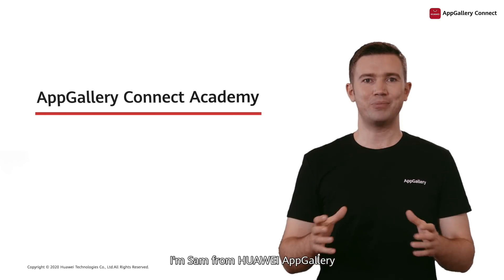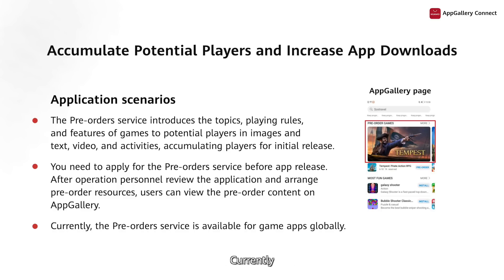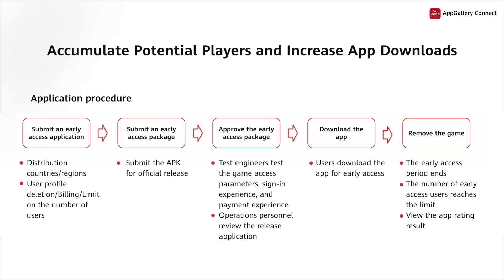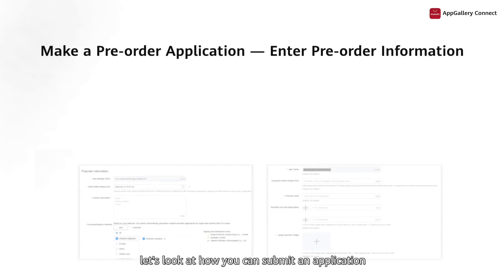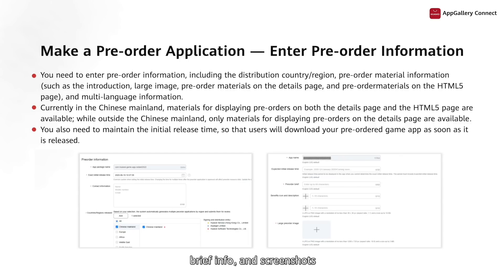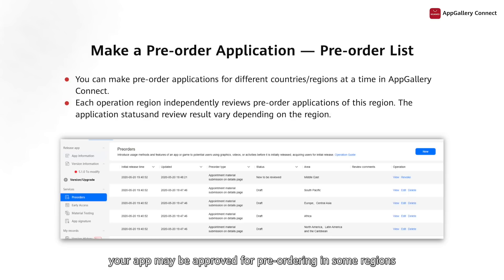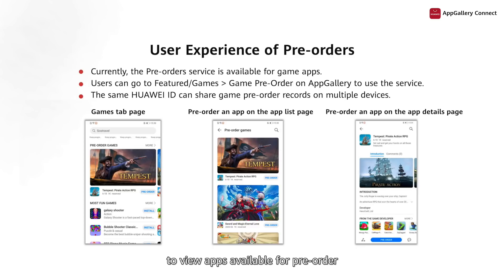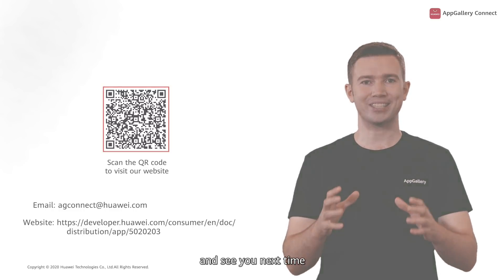AppGallery Connect Academy - Distribute Service : Pre orders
AppGallery Connect Academy offers a diverse range of courses in the following categories:App operations & growth, globalization, Efficient development (coming soon), product innovation (coming soon), and industry focus (coming soon). These courses are designed to provide app developers with essential information on product development and operations capabilities, giving them a leg up in the fast moving app market.

To learn more about AppGallery Connect services, please refer to our service white paper